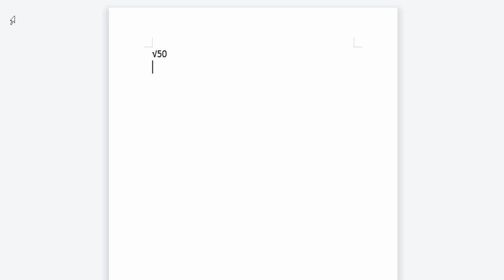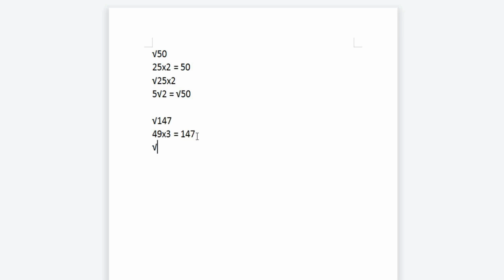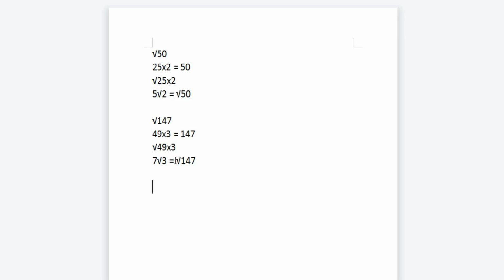Simplifying radicals explained by foreign kid | NotClear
I would like to say sorry if my english is kinda bad, I do not have any script so that's why i'm stuttering and pausing to organize my thoughts